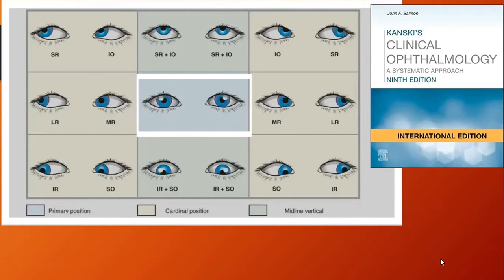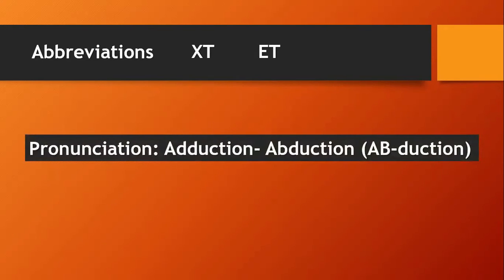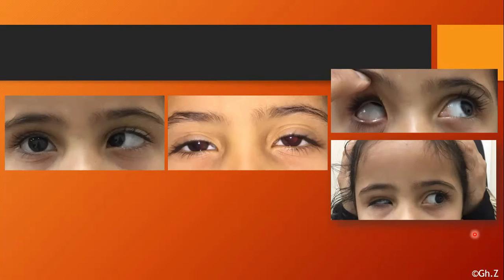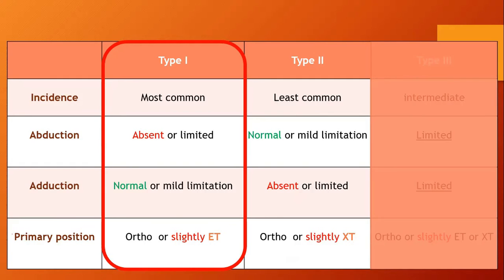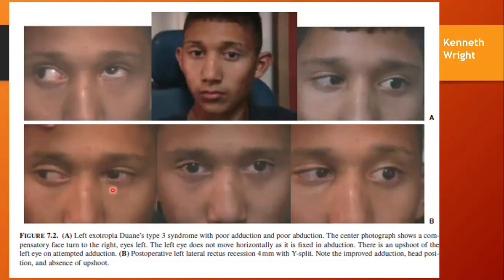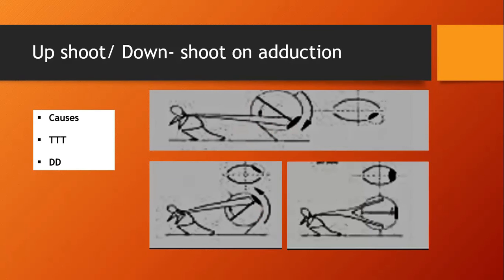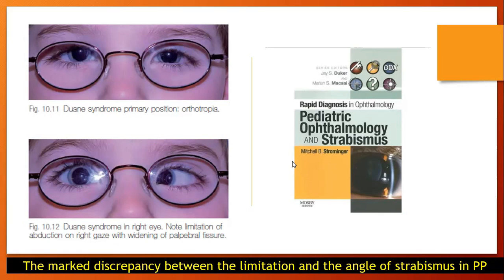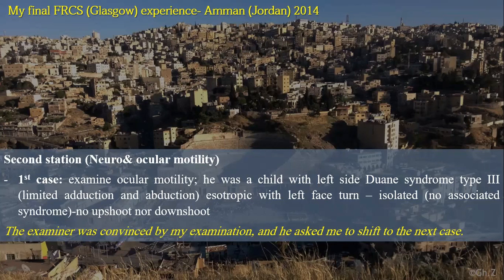Strabismus Cases 1-2 | Interactive | Post-graduate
Peace,
Please do watch the the first part before watching this part!

In this second part, some basic concepts are highlighted, followed by a discussion regarding Duane Retraction Syndrome (DRS).

00:17:24 DRS